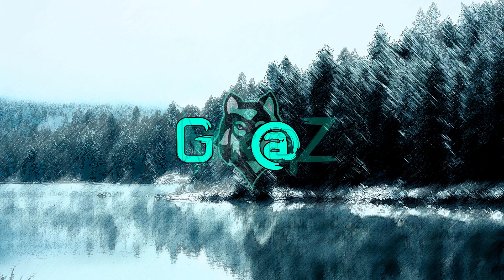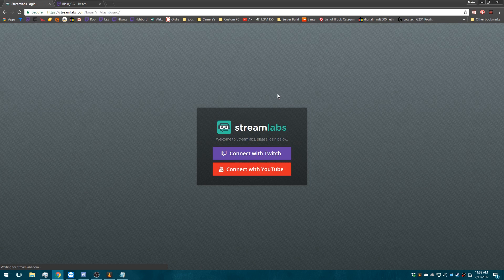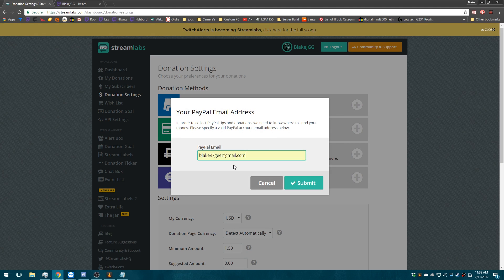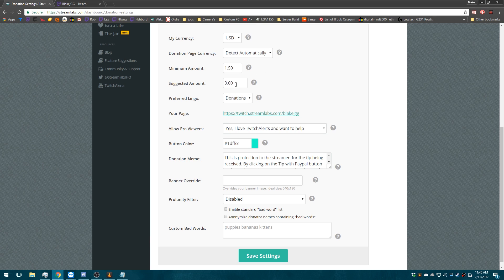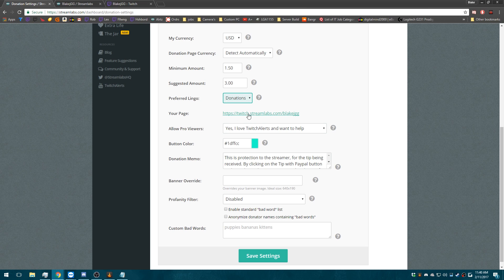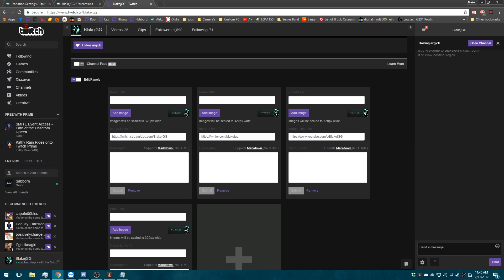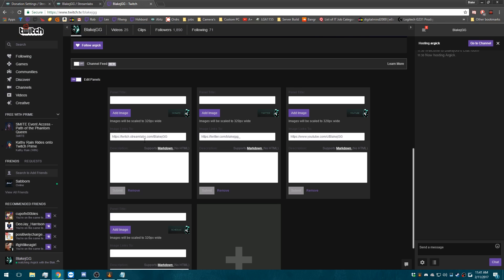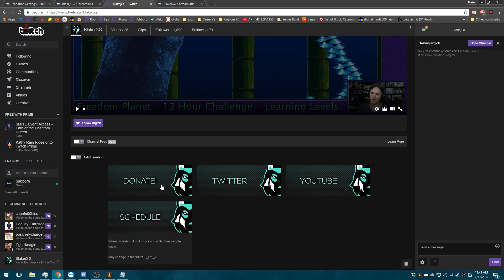How to setup donations for Twitch via Stream Labs / Twitch Alerts